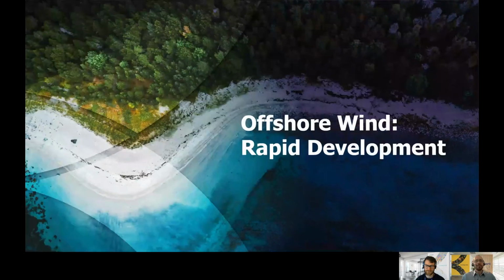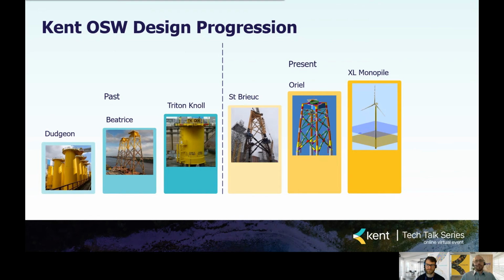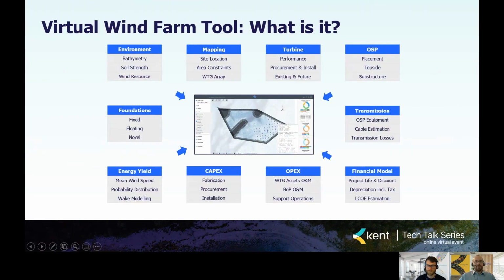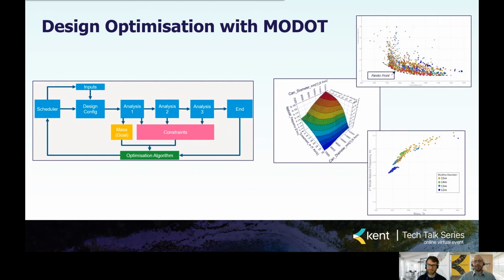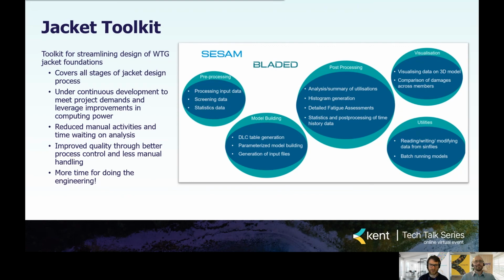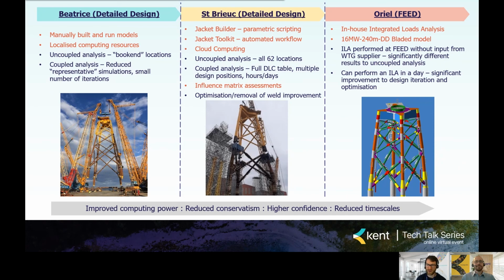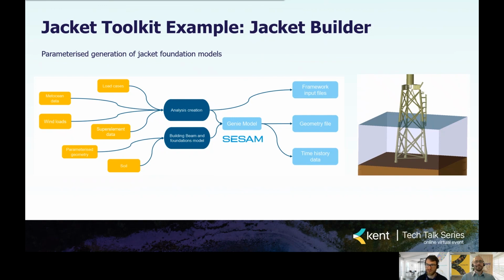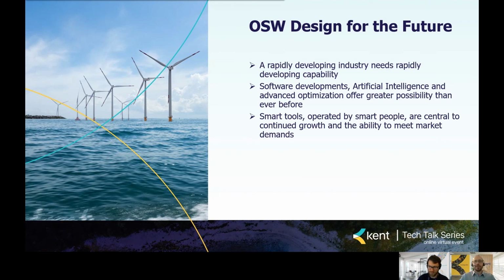2022 Tech Talks Series, Session 4: Smart, effective and efficient offshore wind design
As the offshore wind industry has grown in size and complexity, so too has the design of windfarms and foundations. For the past 20 years, Kent have been at the forefront - designing some of the pioneering, largest or most challenging foundations along the way.

In this session, we will present a new generation of tools that allows designs to be undertaken faster and more efficiently. From instant evaluation of changes in windfarm layout concepts through to advanced automation processes to speed up and refine design iterations, find out how these innovative design tools are supporting faster and more efficient designs providing a level of optimisation, saving thousands of tonnes of steel and bringing down the overall cost of developments.

Presented by:
David Howie, Principal Engineer, Engineering & Consulting, Kent
David Thompson, Senior Engineer, Engineering & Consulting, Kent

At Kent we are tackling the greatest challenge of our time, to bring our world the energy it needs in the most responsible way ever imaged. Join us in the good fight, and learn more about our work by visiting